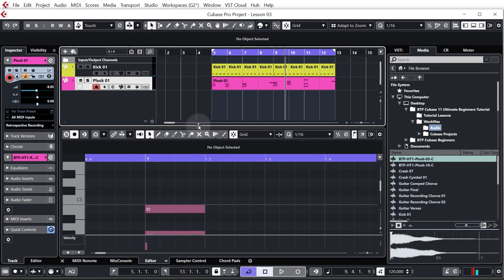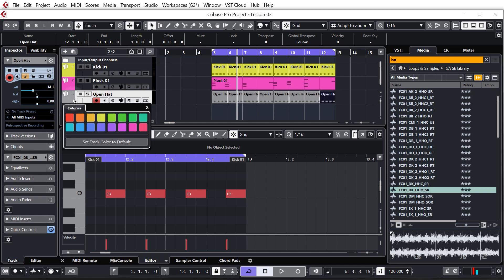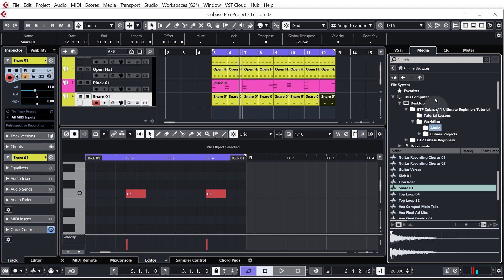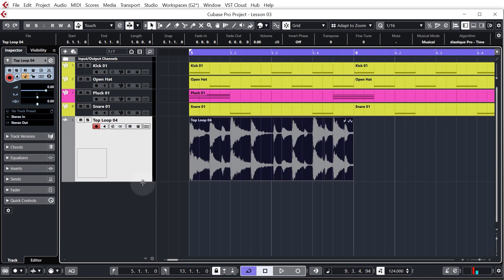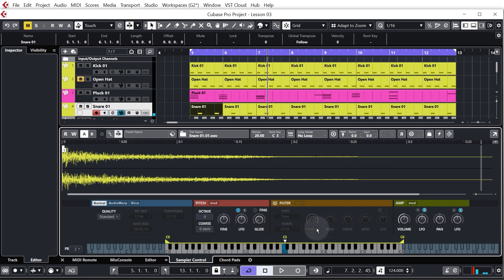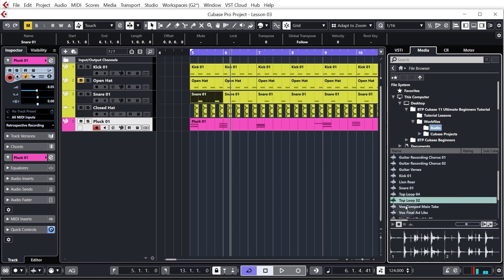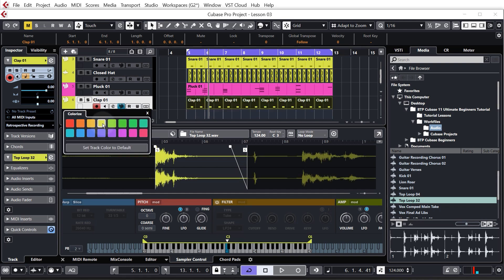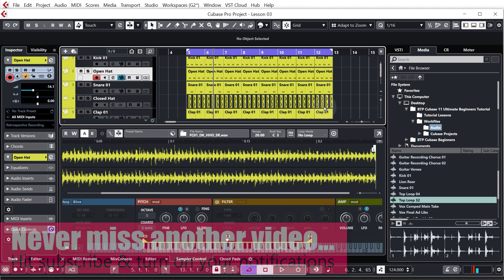🔥 Cubase 11 Tutorial - BEGINNERS Lesson 3 - Making A Drum Beat 🔥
Did we help? Buy us a coffee?

This Cubase 11 tutorial will teach you everything you need to be able to make, record, arrange, mix and master your own tracks in Cubase. You will learn to use Cubase whilst making a track from start to finish. You can follow along in Cubase Elements, Artist & Pro. You can also follow along in Cubase 9.5, 10 & 10.5.

There is no easier or fun way to learn Cubase than to make a song yourself from scratch, with guidance from experts all the way through. In this 23 lesson beginner's tutorial, you get straight into making music and learning how to make your own tunes.

Cubase
Cubase tutorial